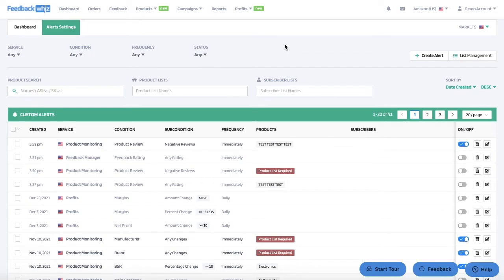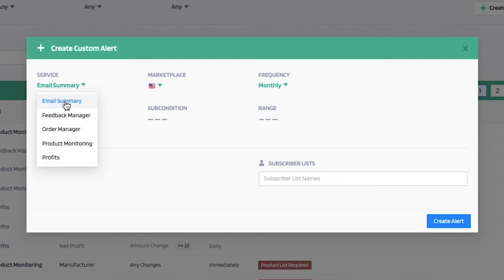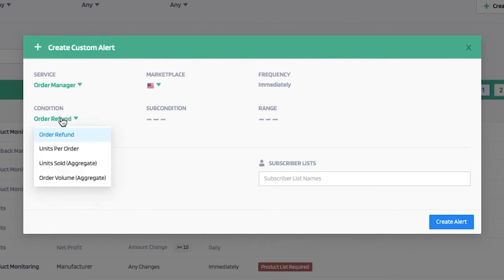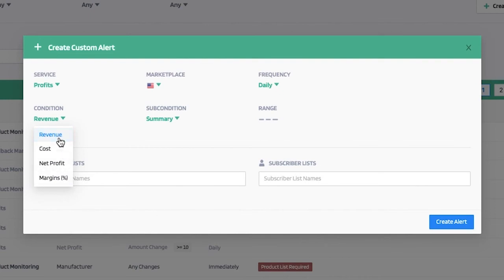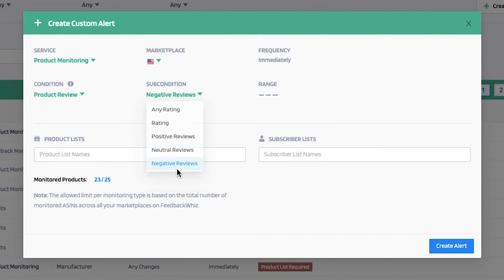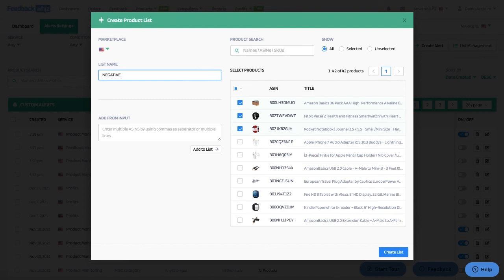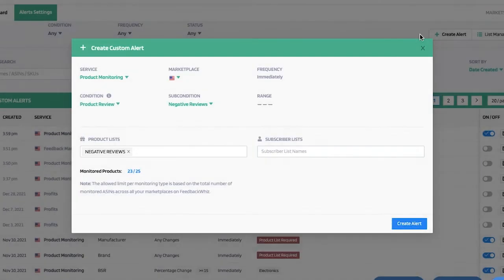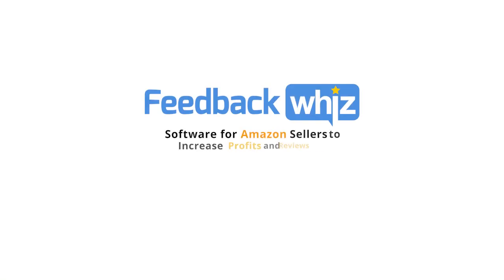Amazon Seller Notifications: How to Set Up Custom Alerts for Your Amazon Store with FeedbackWhiz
The FeedbackWhiz Expense Manager allows you to input, analyze, and track all your business expenses for your Amazon store. Easily add any cost incurred for the product, such as shipping, traveling, photography, PPC, advertising, etc. across ALL Amazon marketplaces. Break down your expenses by Top Expenses by Count, Top Expenses by Total, and Monthly Recurring Expenses.

With FeedbackWhiz's powerful profit and loss tracking tool, you can:
o Track all of your Amazon profits and losses
o Break down sales, taxes, promotions, refunds, seller fees and more
o View beautiful graphs, charts, and interfaces depicting key seller metrics
o Customize your Amazon revenue and expense tracking system to meet your precise needs
o Compare sales metrics across all 20 Amazon international marketplaces

Learn more about FeedbackWhiz's P&L Tool, the most comprehensive Amazon seller analytics and bookkeeping tool for all your Amazon accounting needs

FeedbackWhiz specializes in helping Amazon sellers increase profits and enhance brand reputation. Automate communication to your customers using customized BSM emails or Amazon’s Request a Review button.  Setup scheduled campaigns based on triggers such as refunds, shipment, delivery, feedback, and repeat buyers to maximize review conversion.  Monitor, manage and get alerts on all your reviews and listings changes for your products so you can quickly respond to negative reviews or critical events such as hijackers, buy-box loss, and listing issues. Efficiently measure and track profits for your entire business with all your Amazon selling metrics. Aggregate financial data into customized product groupings of your choice to easily compare between categories, brands, types, and marketplaces. Create notes, custom labels, filter, and download data in FeedbackWhiz to save time and increase productivity.

Features:

o Automated Buyer-Seller Messaging Emails
o Automated Triggering Amazon's Request a Review Button
o Product Review Management and Tracking
o Amazon Order Data Tracking and Management
o Amazon Seller Feedback Management
o Amazon Profits and Accounting Management
o Product Review Notifications (Positive, Neutral, Negative)
o Amazon Listing Notifications (Changes, Buy-Box, Hijackers)
o Amazon Data Reporting Download

o Available Amazon Marketplaces: Amazon US, Mexico, Canada, Brazil, UK, Germany, Italy, France, Spain, Netherlands, Poland, Sweden, Turkey, UAE, Egypt, Saudi Arabia, India, Australia, Japan, and Singapore.